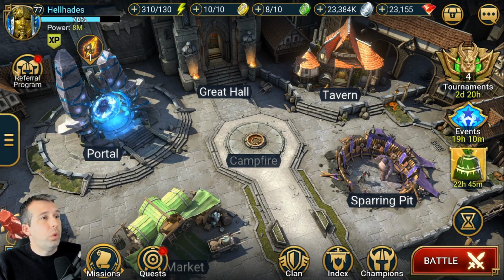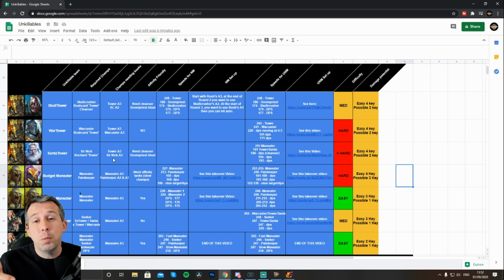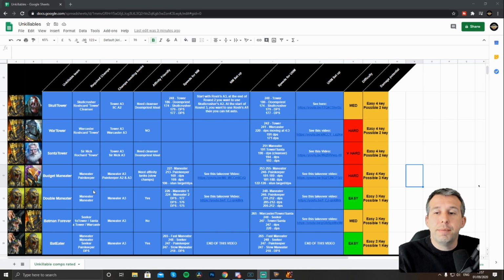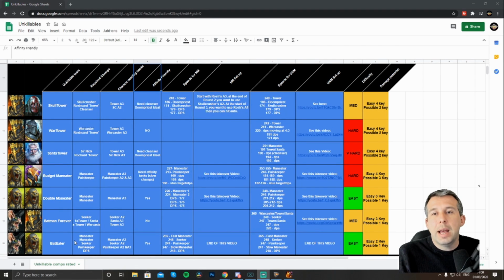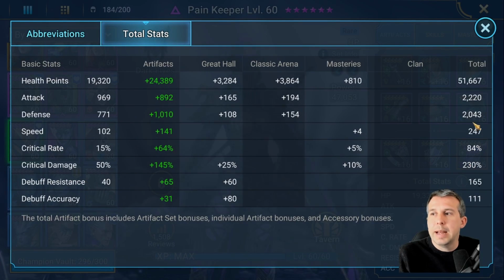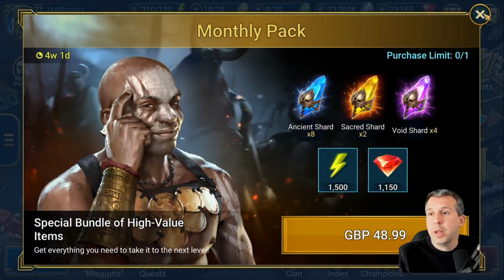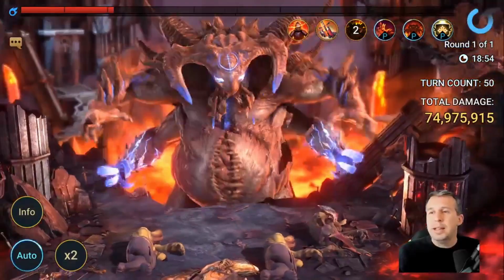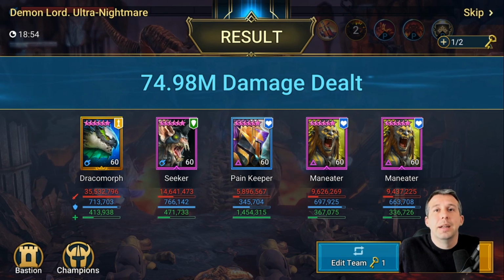RAID | Clan Boss Series Episode 11: The Best Unkillable teams! 1 Key UNM Batmaneater showcased!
Added to my champion tier list is a new section looking at unkillable comps including speeds required, affinity match ups and difficultly in set ups.
Please refer to DeadwoodJedi's website for additional options.
This video showcases a 1 key UNM BatManeater from my team!